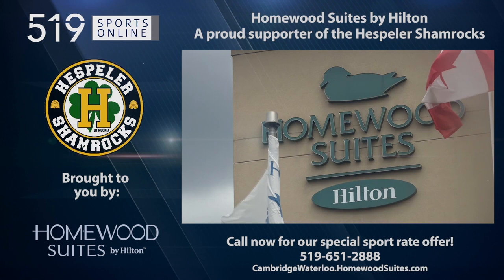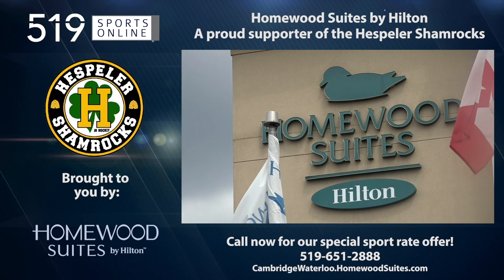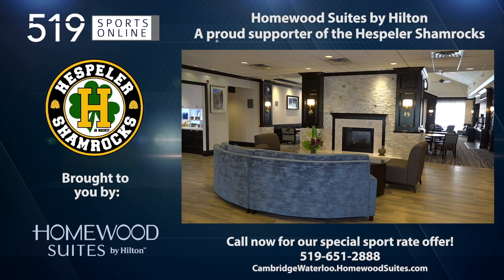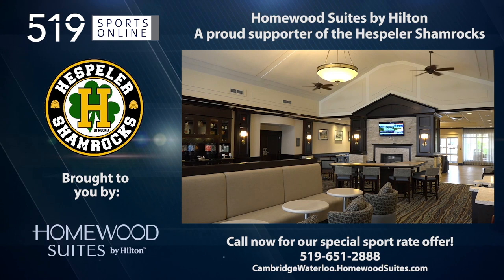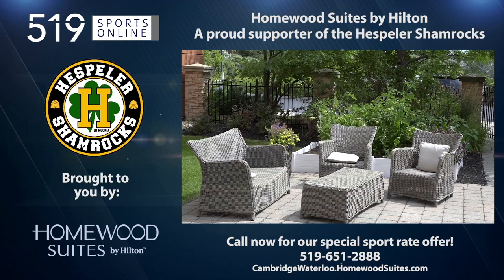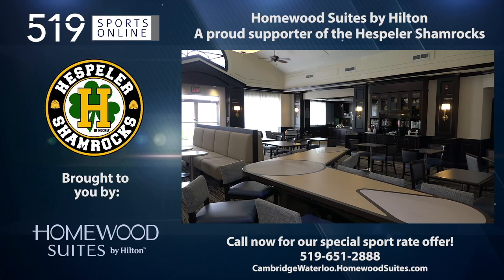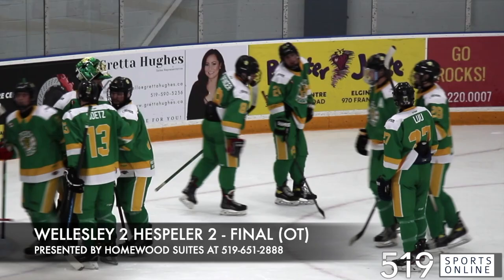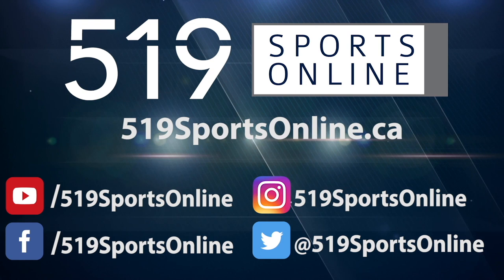PJHL - Wellesley Applejacks vs Hespeler Shamrocks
Highlights from Sunday October 23rd between the Applejacks and Shamrocks at Hespeler Arena.

Call Homewood to take advantage of their sport rate offer.